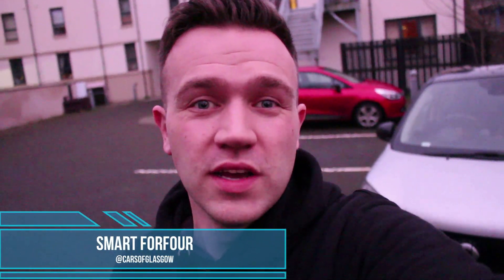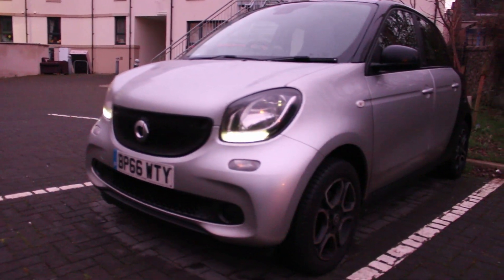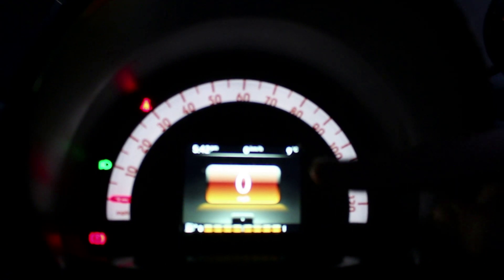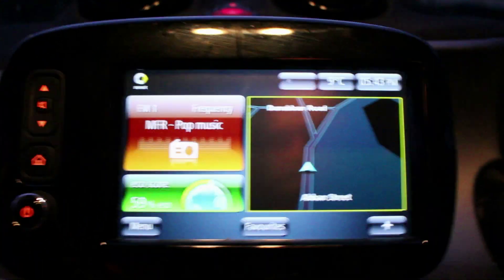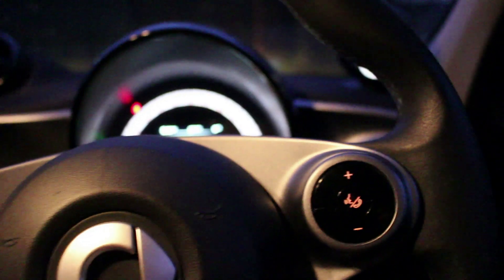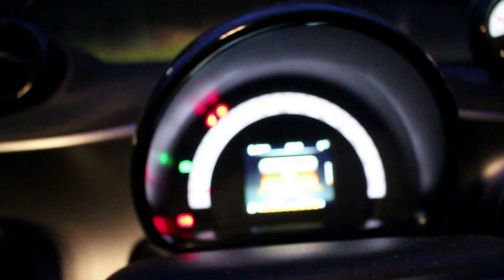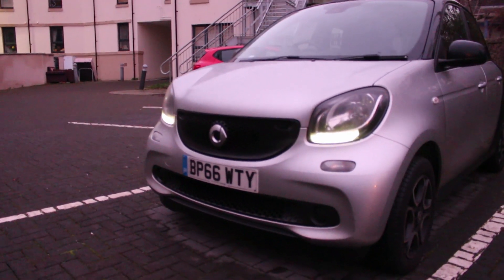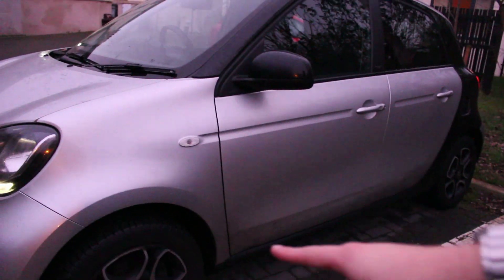2017 Smart ForFour in-depth tour | CarsofGlasgow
Hello Hello,

Welcome to the 2017 Smart Forfour city car. Powered by a 90bhp 0.9l , 0-62 in just over 11 seconds and a max speed just over 100mph.